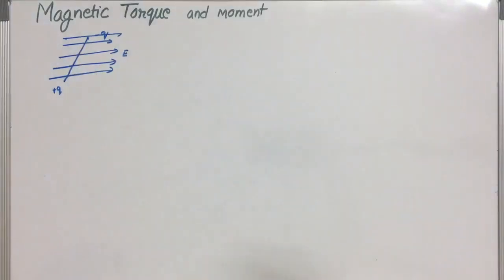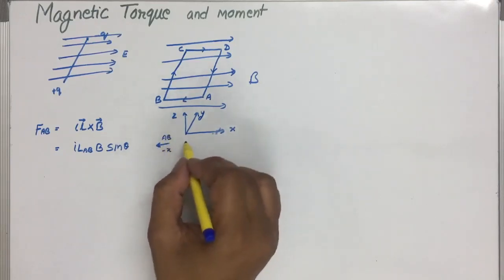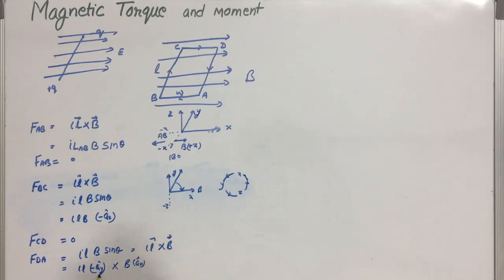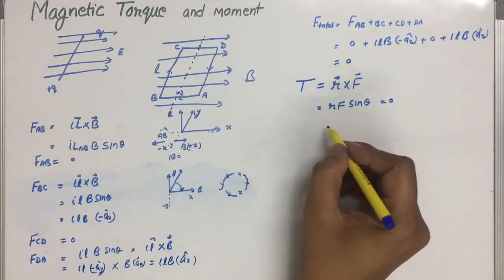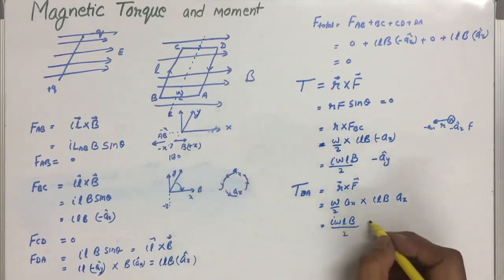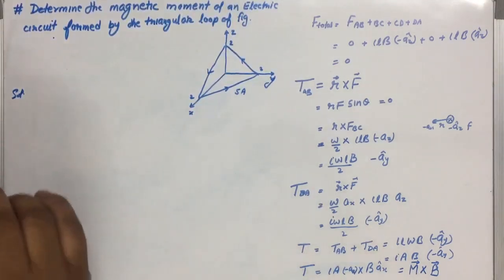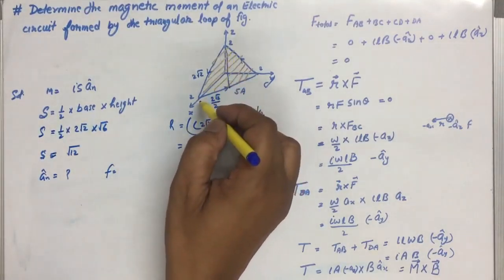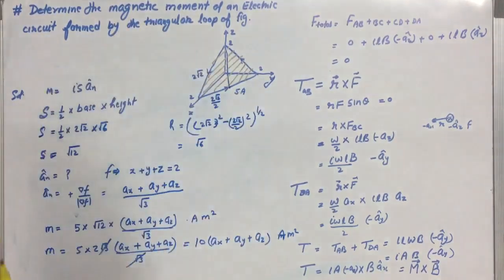Magnetostatics L8 Torque and Magnetic moment720P HD